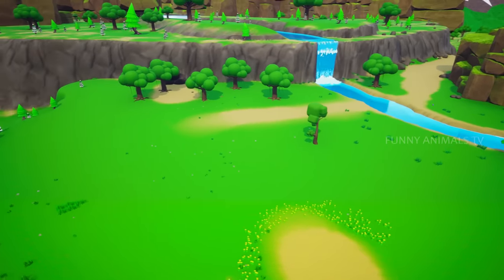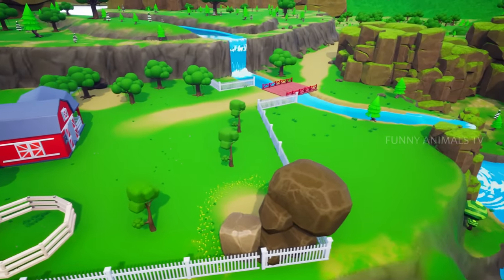New Animals Farm - Wild Animals and Barn Animals | Funny Animals Videos 2022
Watch New Animals Farm - Wild Animals and Barn Animals | Funny Animals Videos 2022.